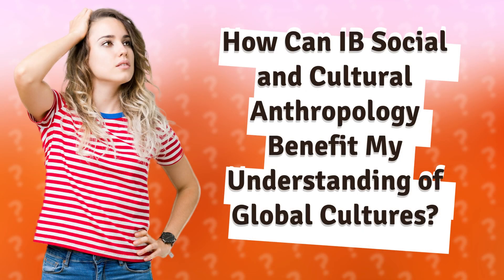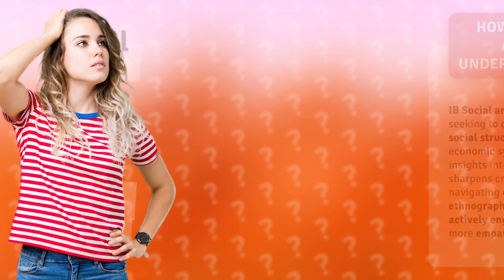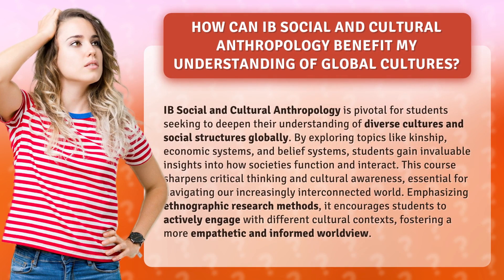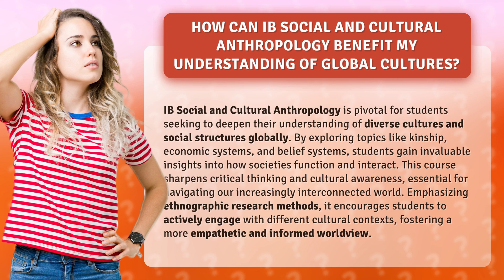How Can IB Social and Cultural Anthropology Benefit My Understanding of Global Cultures?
Unlocking Global Cultures: The Power of IB Social and Cultural Anthropology • Unlocking Global Cultures • Discover how IB Social and Cultural Anthropology can expand your knowledge of diverse cultures and social structures worldwide. Explore topics like kinship, economics, and belief systems, gaining invaluable insights into how societies function and interact. Sharpen your critical thinking and cultural awareness, essential skills for navigating our interconnected world. Engage with different cultural contexts through ethnographic research methods, fostering a more empathetic and informed worldview.